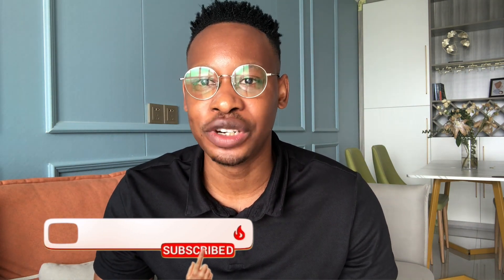How Much It Cost To Move To China - Teaching English/ Moving abroad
Once you’ve decided that you want to move to China, and have secured a teaching job, the biggest hurdle that most applicants face is financing their way. In this video, I will share how much it cost for me to move here, tips and advice on how to reduce cost to coming here.

00:00  Intro
01:02  Find a job with a free apartment
01:52  Ask for a flight ticket advance
02:49  Bring essentials with you
03:18  Don't bring a lot of luggage
04:46  Does your company offer meals?
08:26  Additional costs